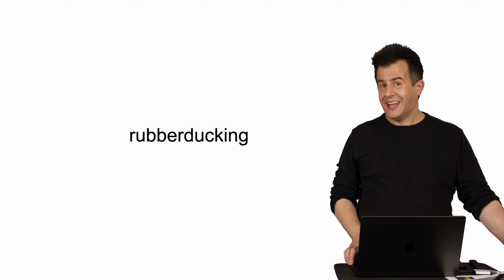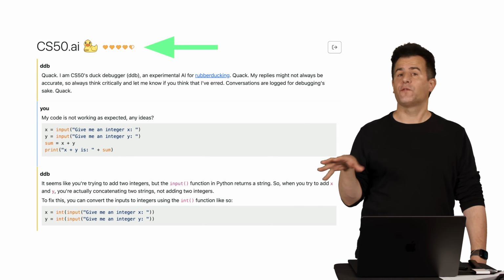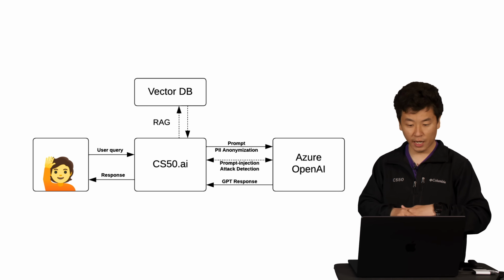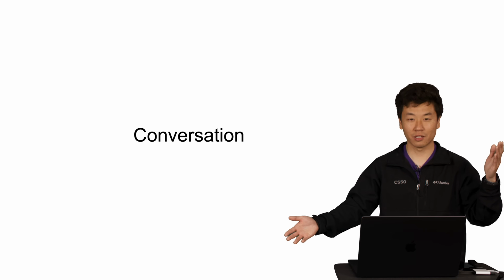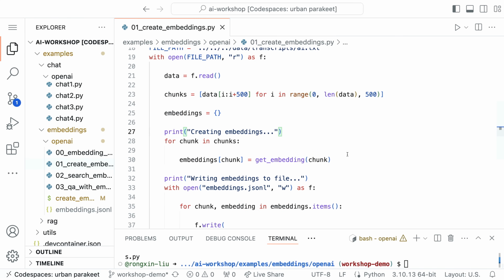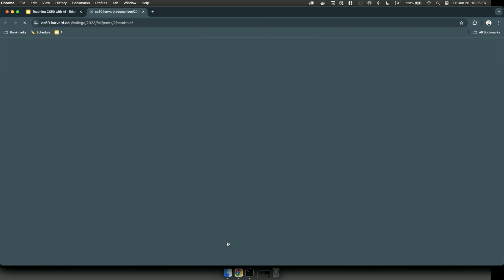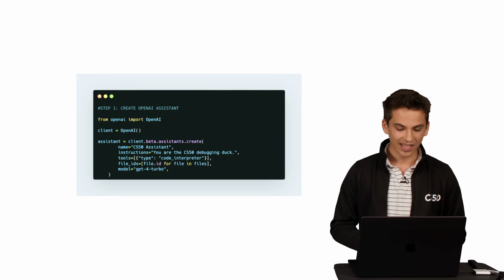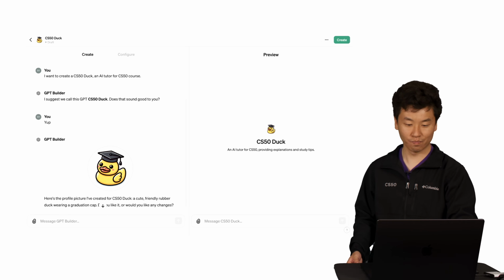Teaching CS50 with AI